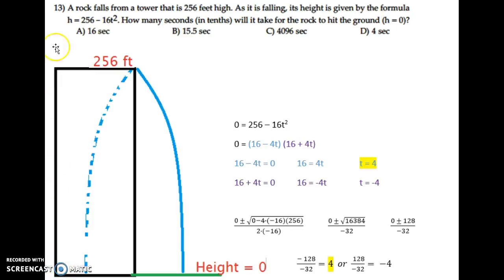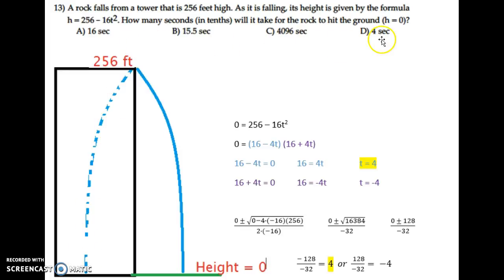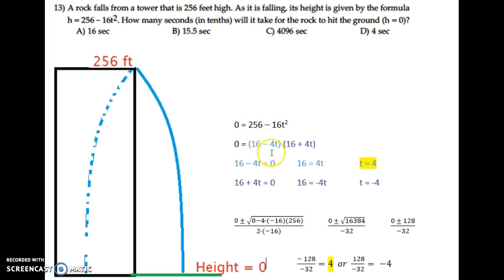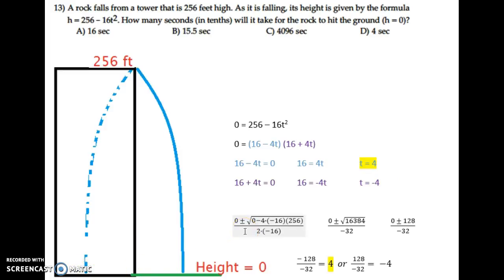MAT151 Midterm Review #13